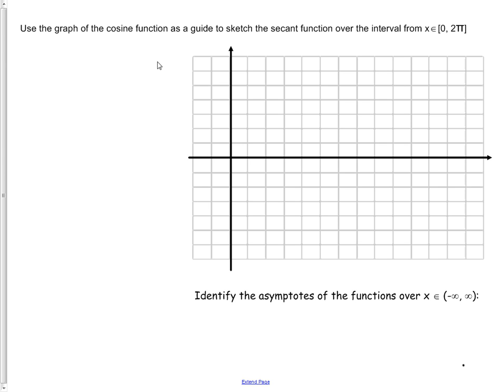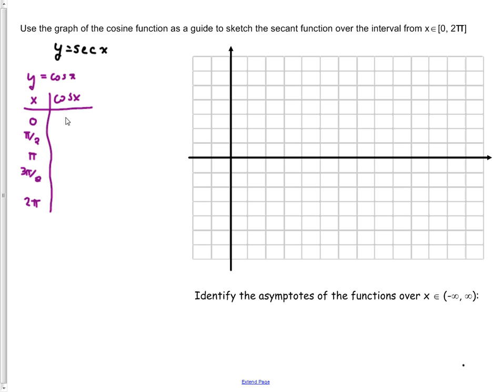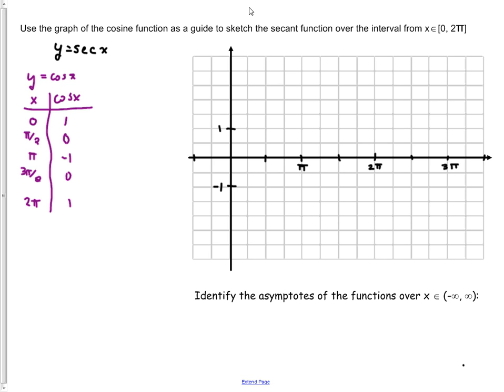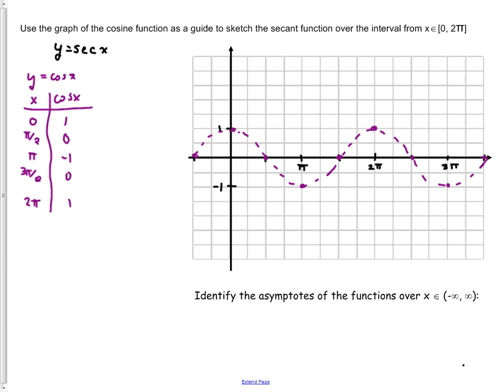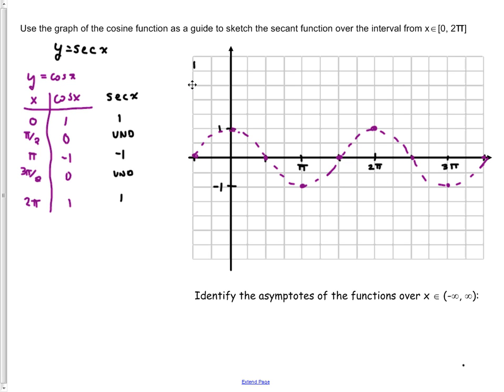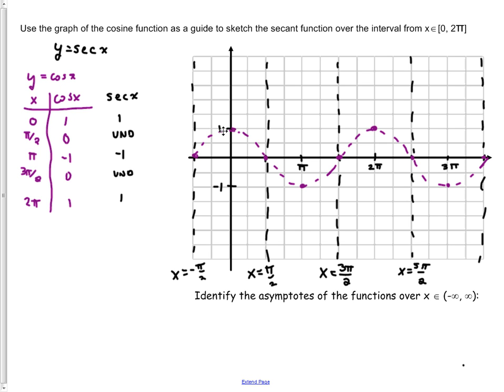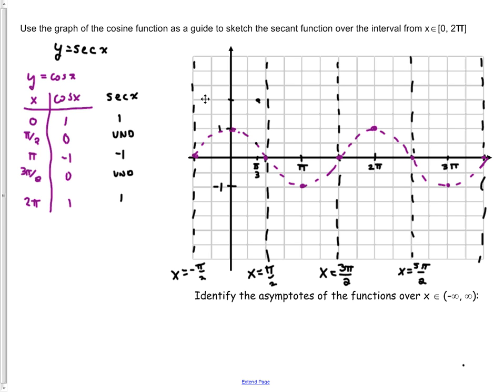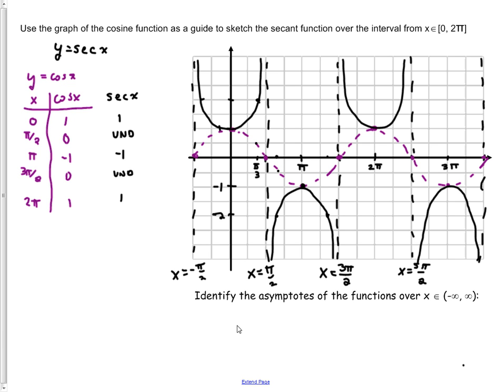96c GraphsofSecCscTanCot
The basic secant function graph